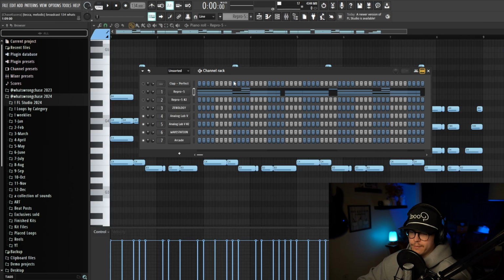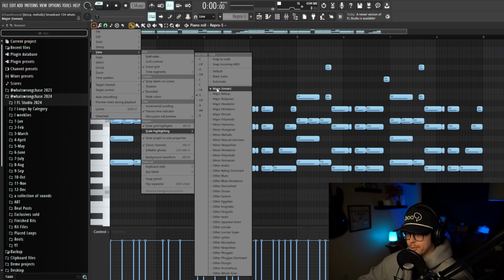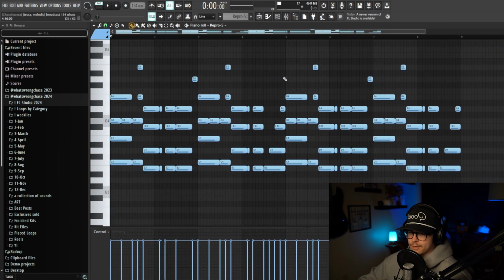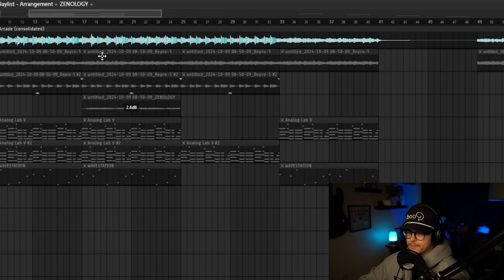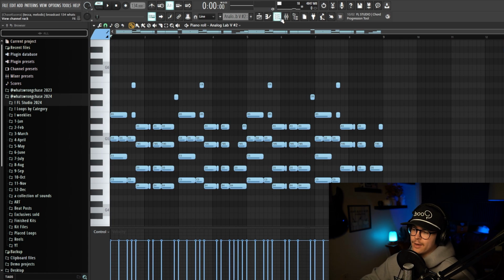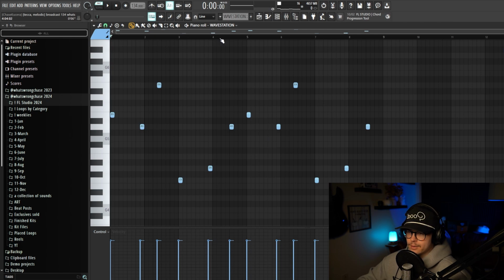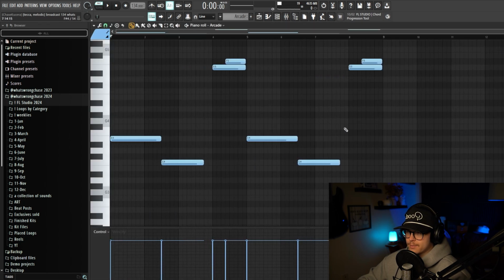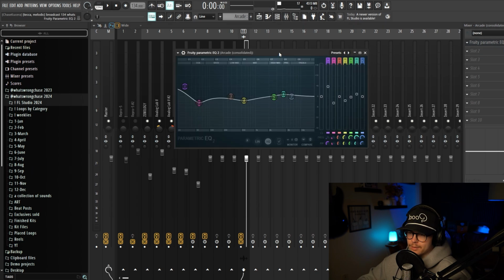lets make a melody today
3k Drum Kit OUT NOW!